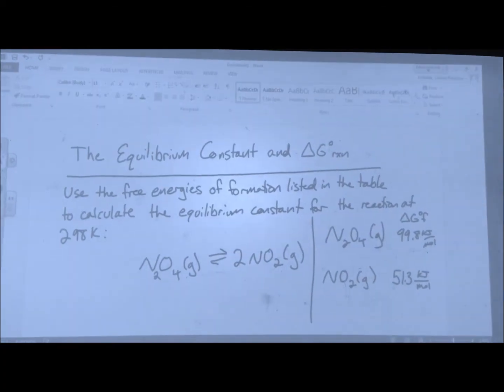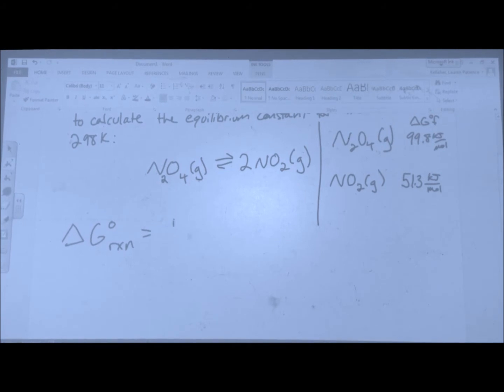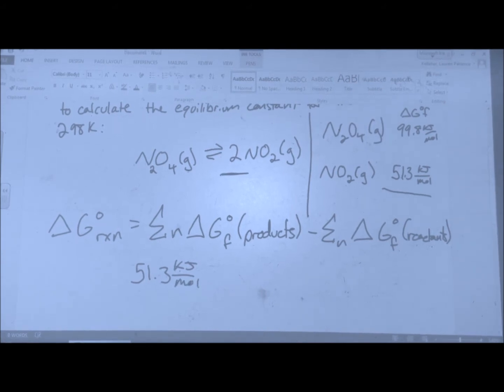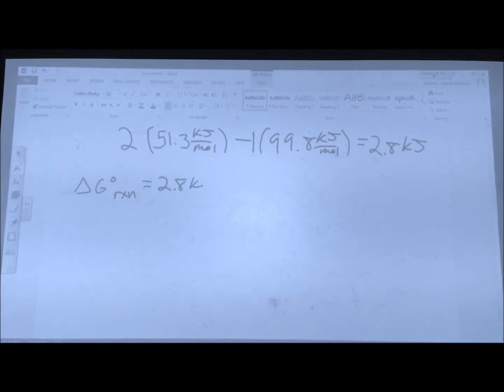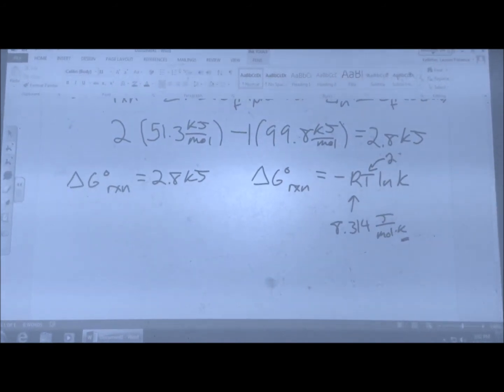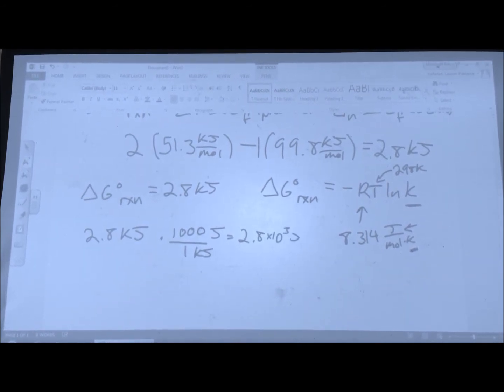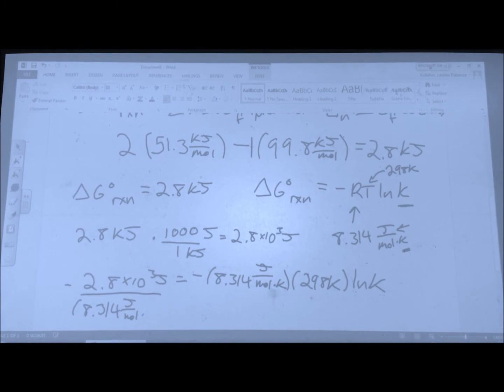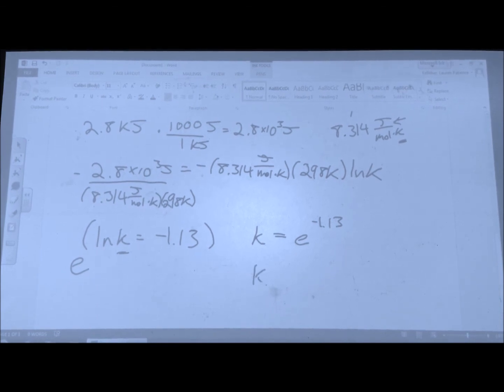How to Calculate the Equilibrium Constant of a Reaction from Gibbs Free Energy